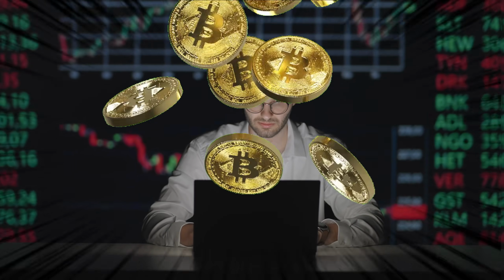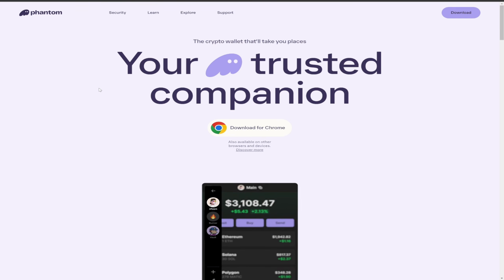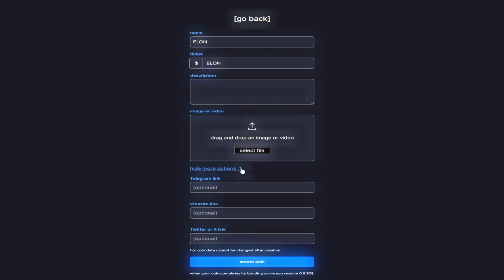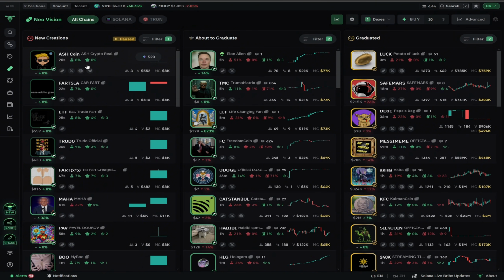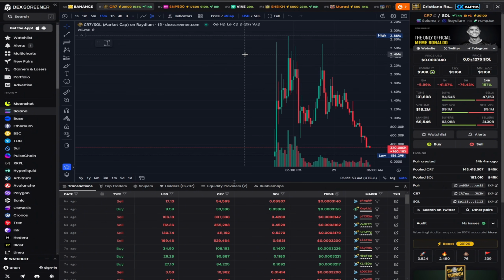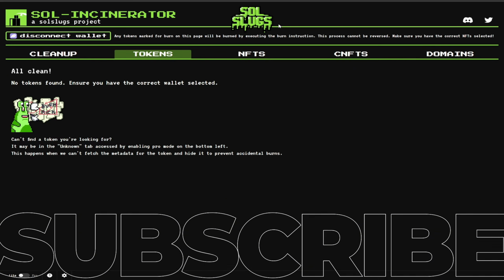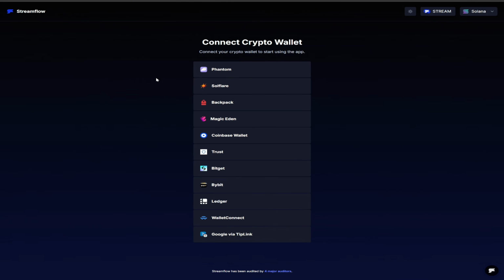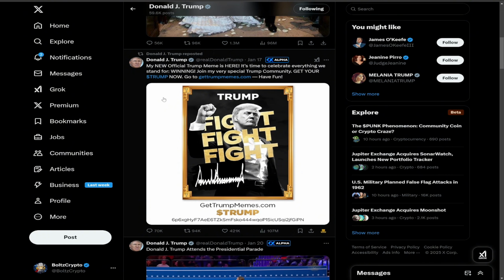How To Launch a Successful Meme Coin on Solana (Complete Guide)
Discover the ultimate guide to launching a successful mem coin on Solana with our comprehensive video tutorial. From setting up a Phantom wallet and injecting Solana to using platforms like Pump.fun for launching and managing your coin, we cover every essential step. Learn how to enhance your coin's visibility, manage token supply through burning or locking, and maintain active engagement with your community. Whether you’re a budding entrepreneur or a company looking to dive into the crypto world, our step-by-step guide ensures your mem coin not only launches successfully but thrives in the competitive market. Don’t miss out—watch now to start your journey in the world of cryptocurrency on the right foot!